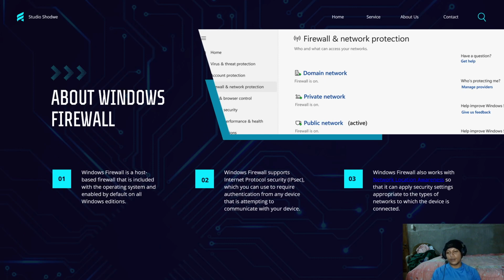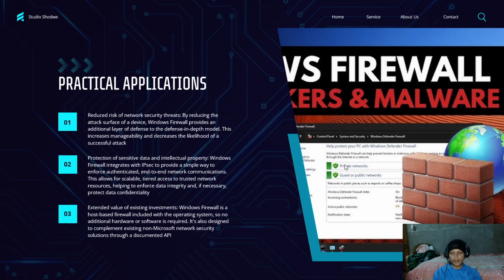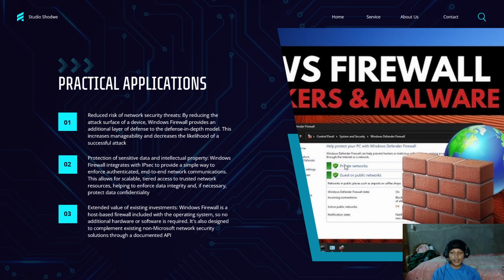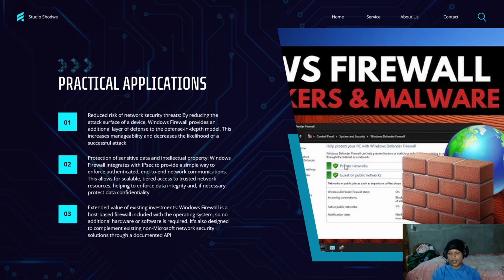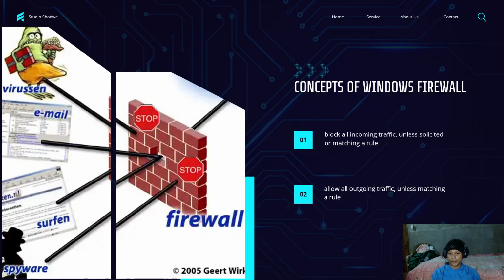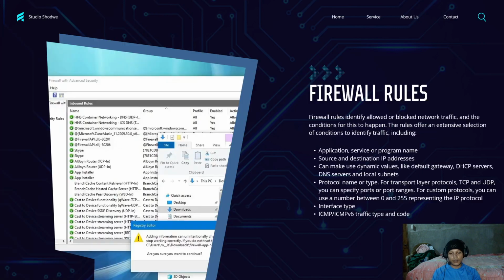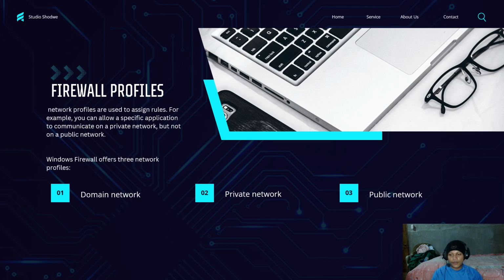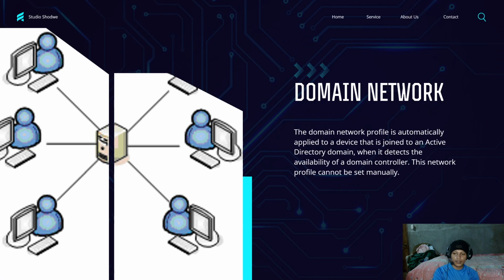Windows Firewall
Windows Firewall Rules and Security